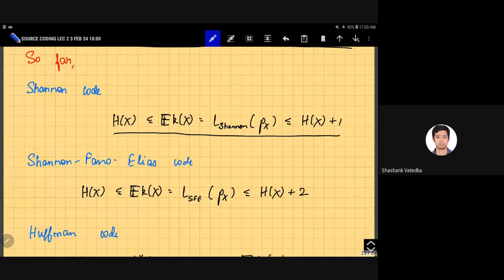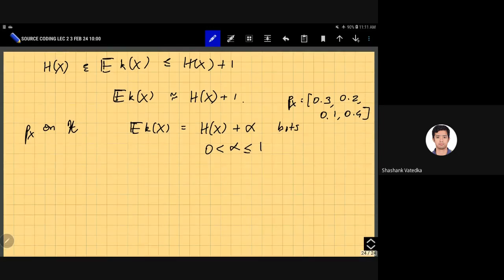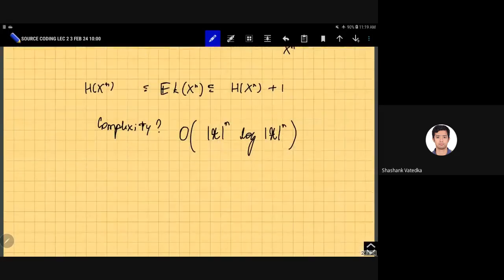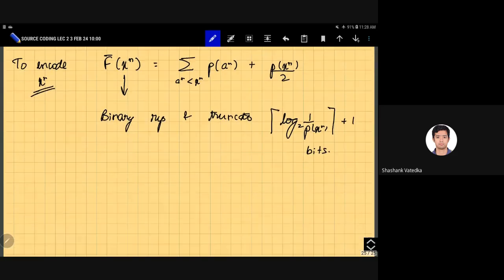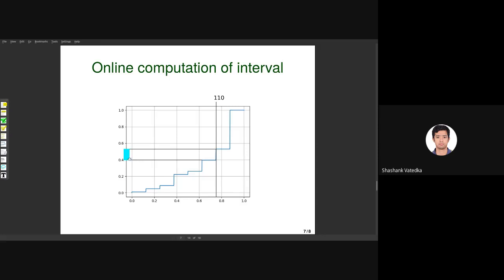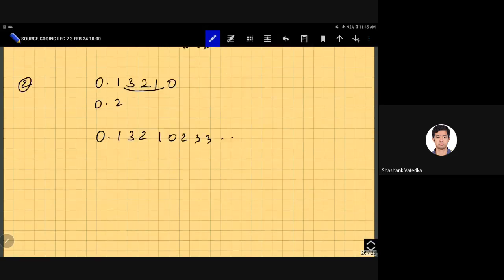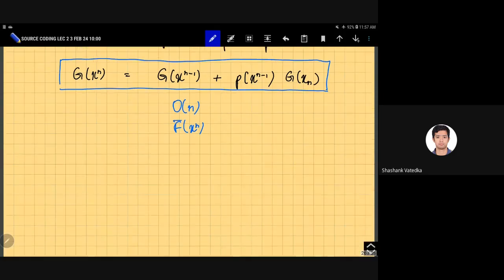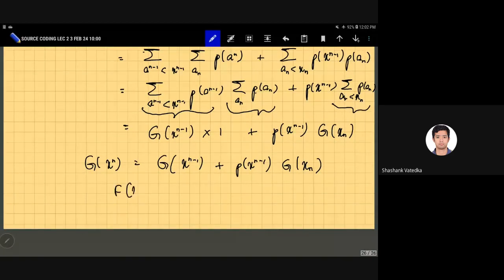Source coding 2021 Lec 8: Arithmetic codes